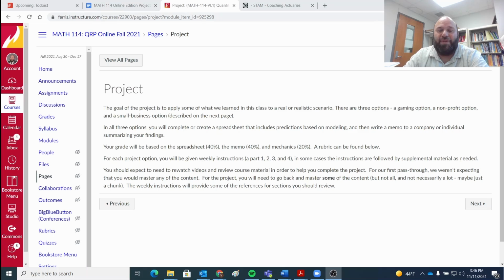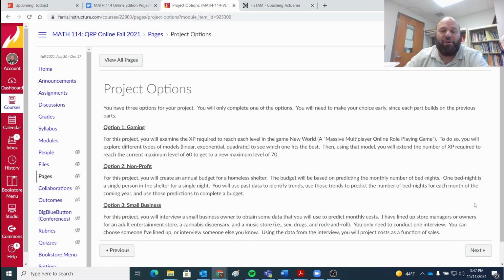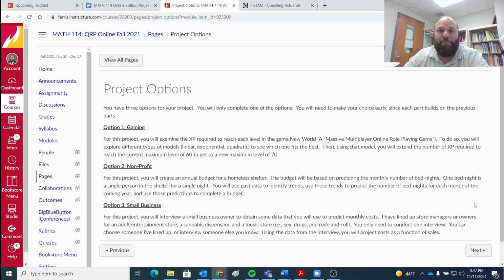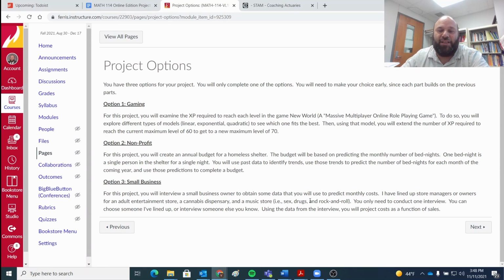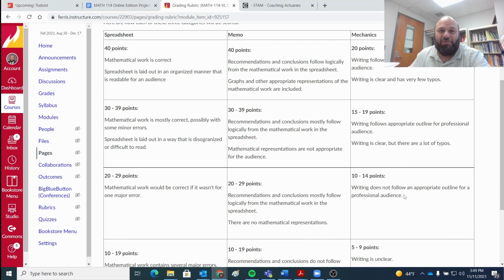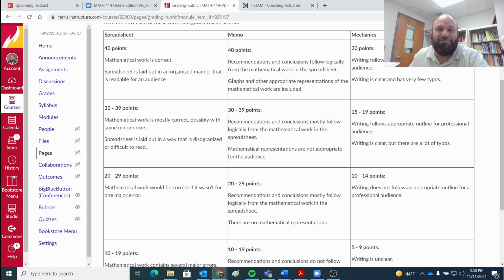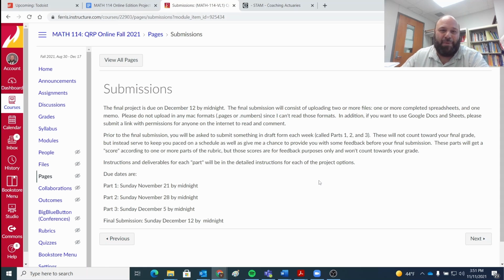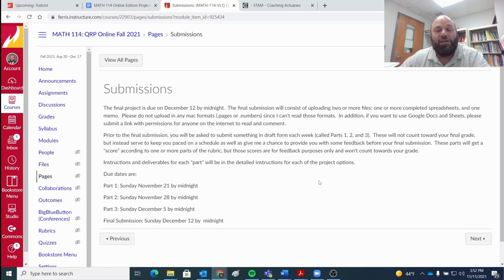Final Project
Overview of the final project in the online edition of MATH 114